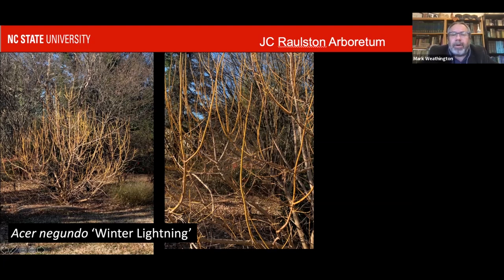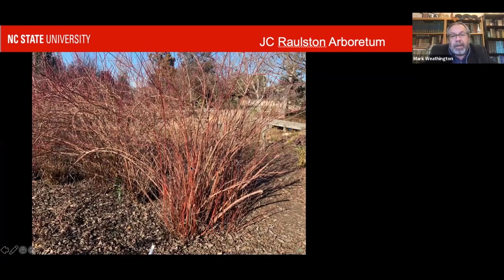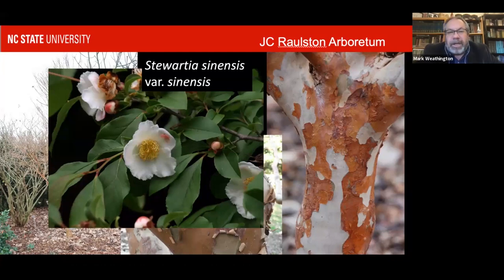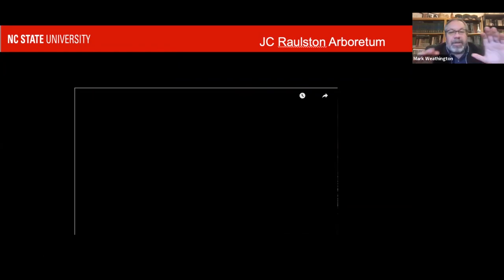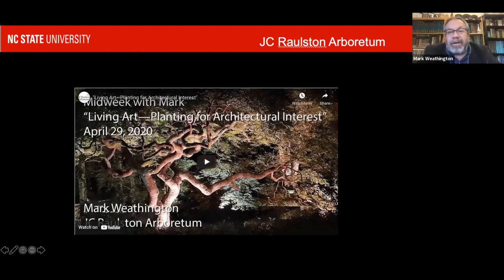"Winter Bark"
Presented by Mark Weathington, Director, on January 20, 2021

Plants with stunning bark or shapely forms are just as beautiful as a plant in flower or fruit in the winter garden—possibly even more so. Spend your afternoon on Wednesday with Mark Weathington learning about some of the plants with the best bark and forms to add beauty to your gardens during the coldest months of the year.